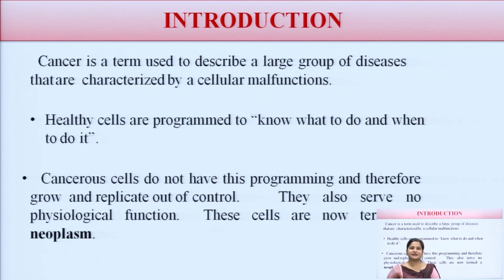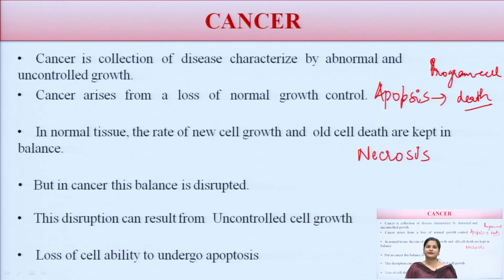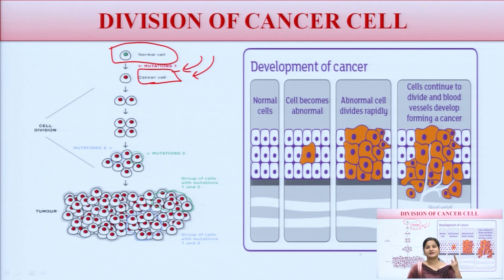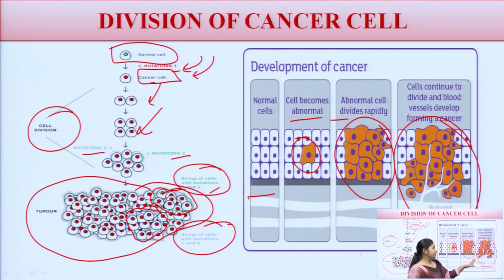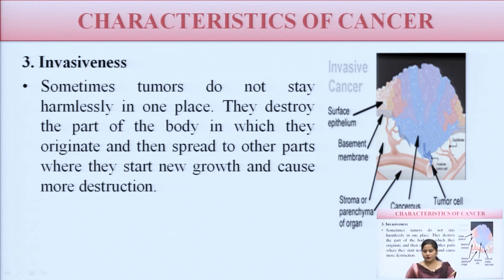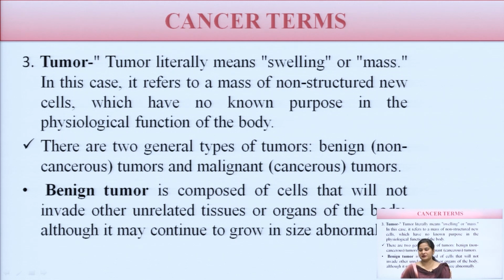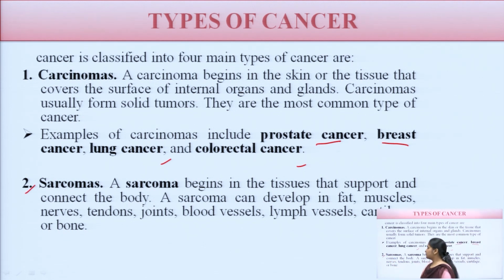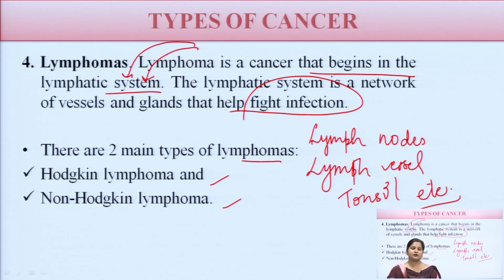Pathophysiology | Principles of Cancer: Classification | AKTU Digital Education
Pathophysiology | Principles of Cancer: Classification |